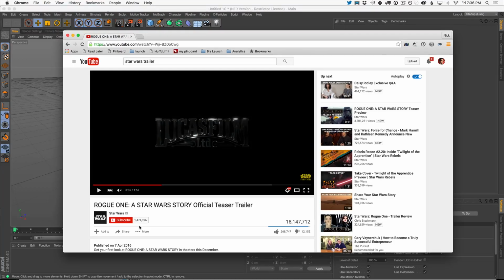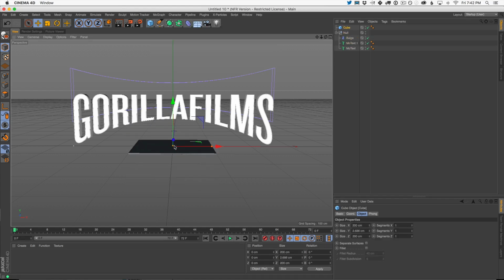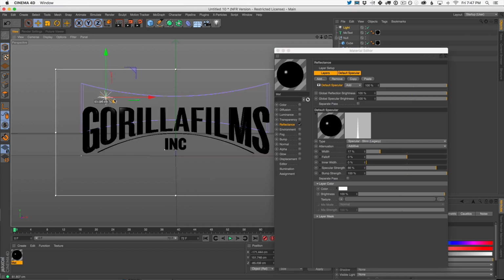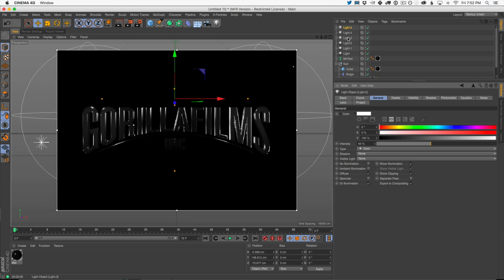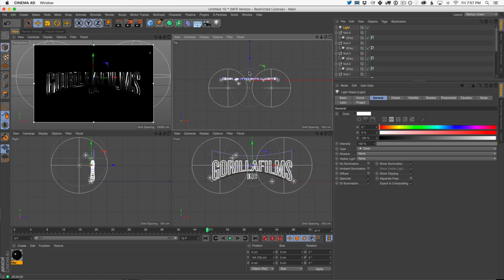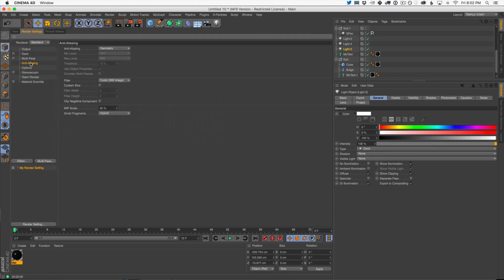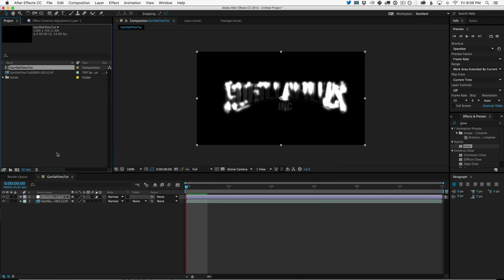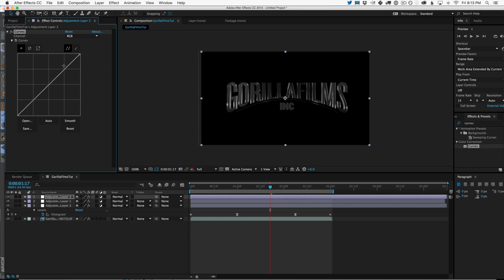Create this Epic Cinema 4D Title Animation | Greyscalegorilla Tutorial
In this classic Cinema 4D tutorial, Nick Campbell shows you how to make a classic metal logo animation in Cinema 4D using specular lights and a simple texture. This animation was based on the Lucas Films logo in the infamous Star Wars Trailers.